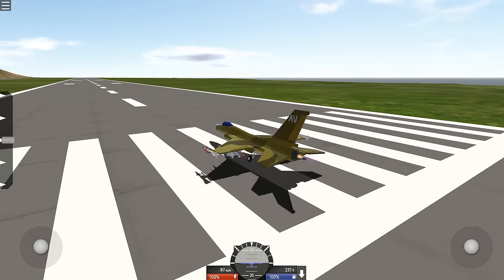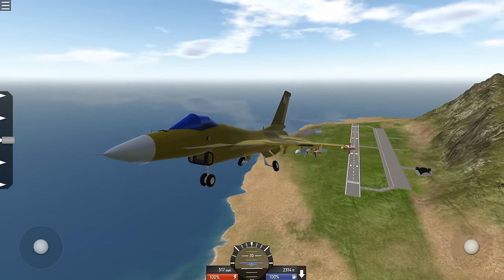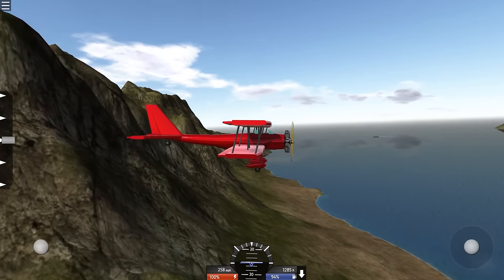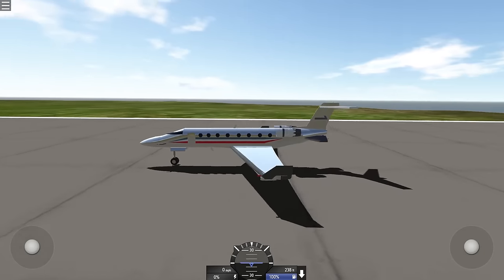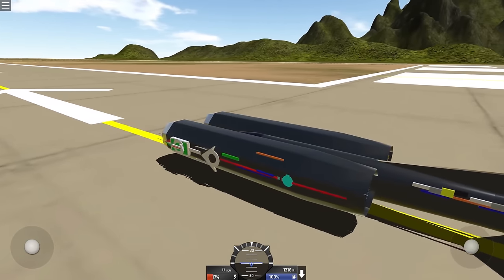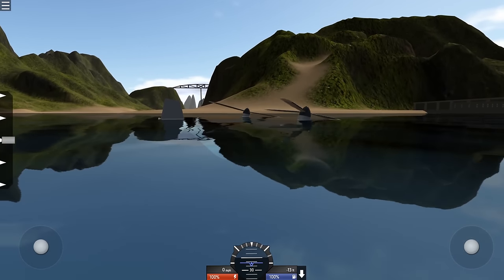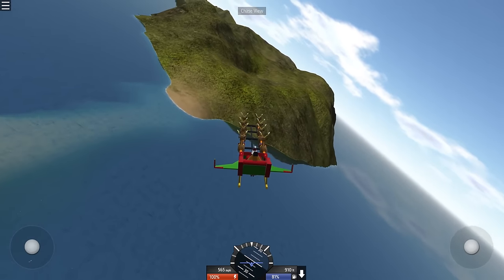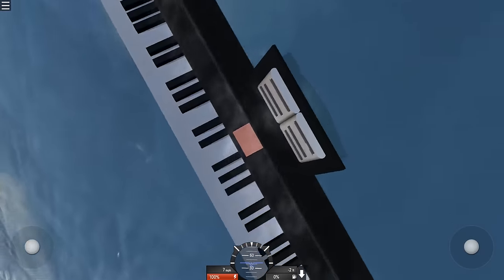SimplePlanes - CRASHES & MORE CRASHES! | Let's Play SimplePlanes (Simple Planes Gameplay)